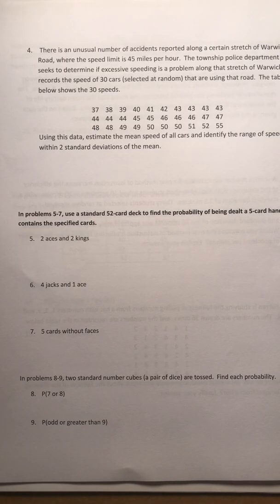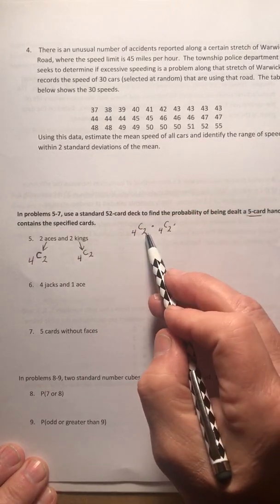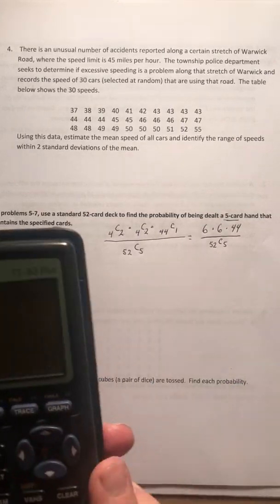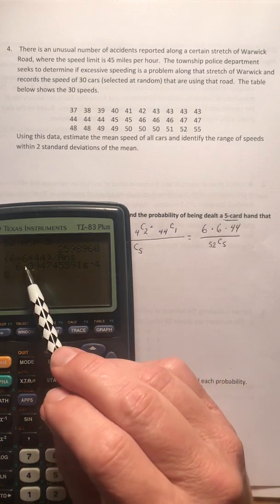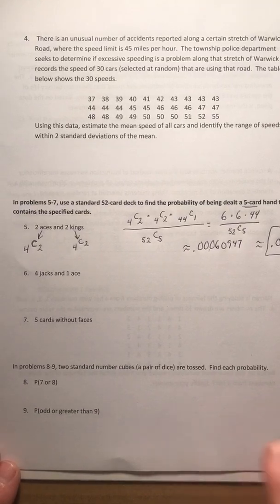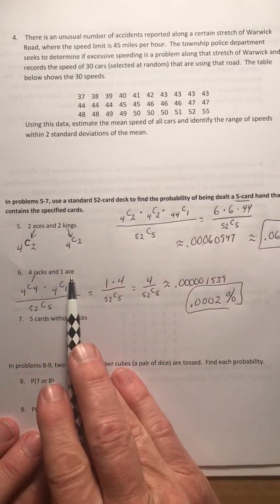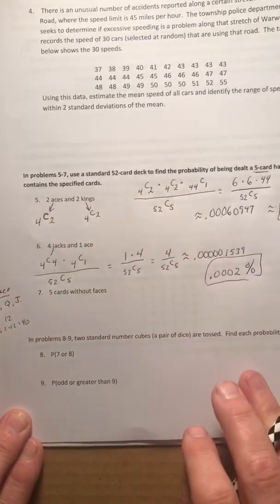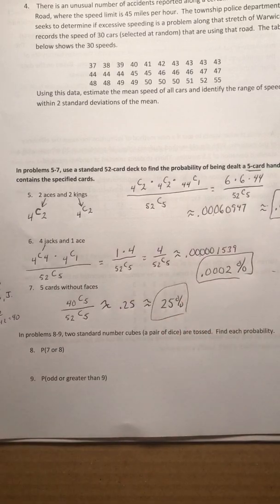Unit 4 Test Review #5-7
Problems 5-7 worked out